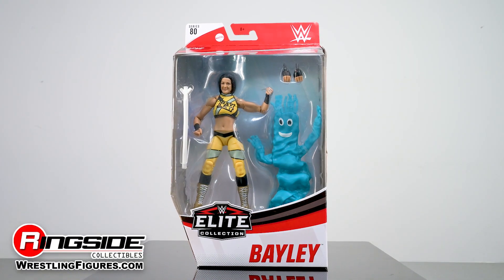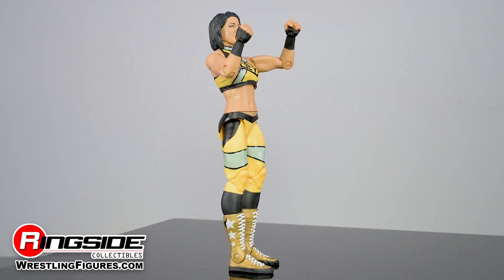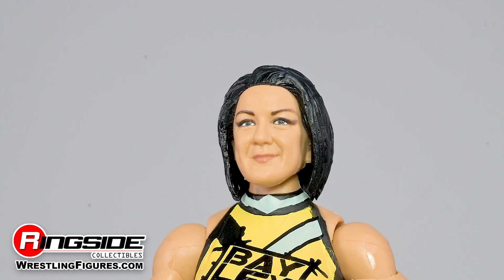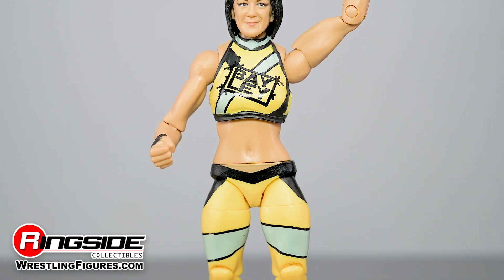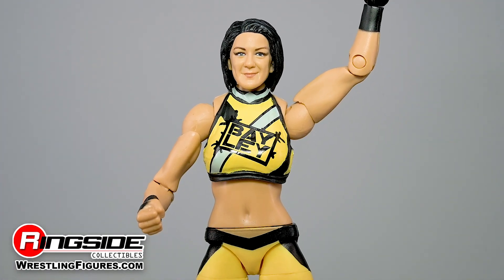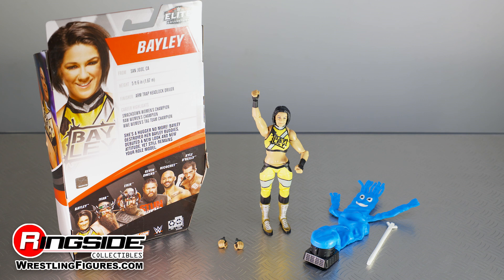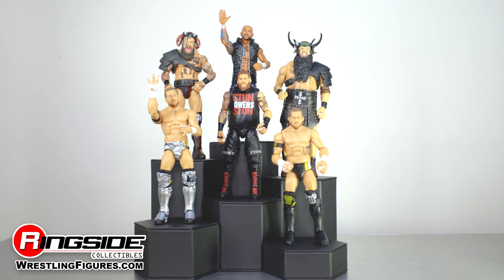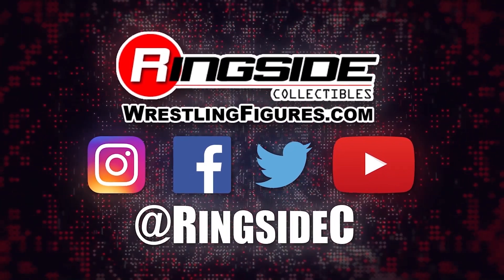WWE FIGURE INSIDER: Bayley - Mattel WWE Elite 80!!!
It's time to stop playing nice with Elite 80 Bayley!!!